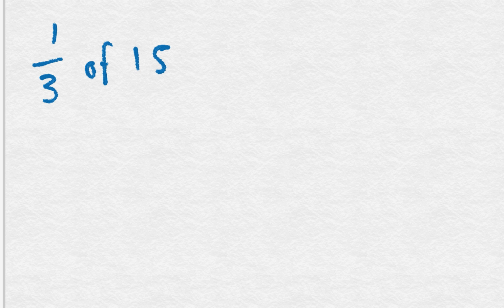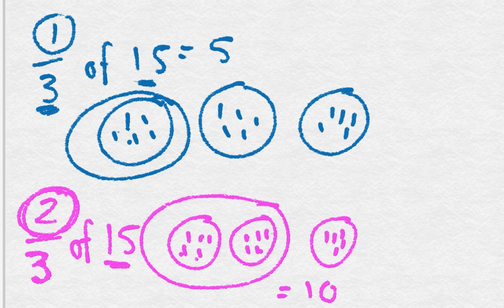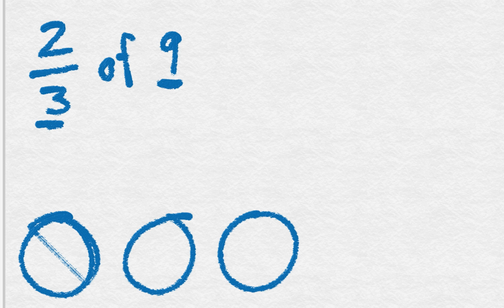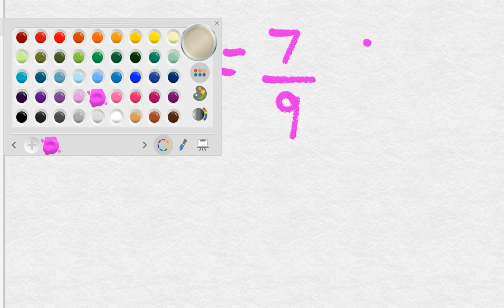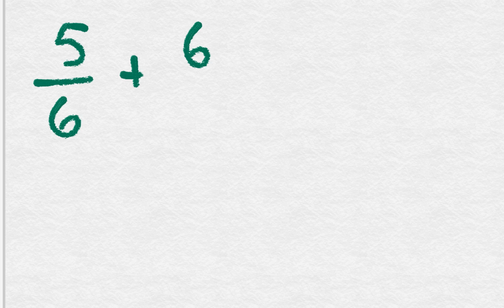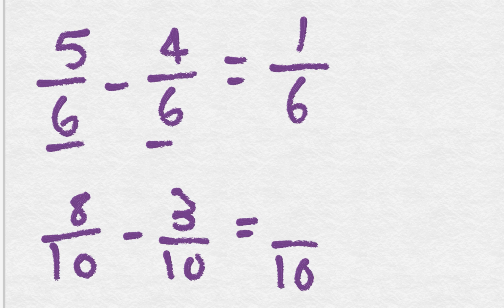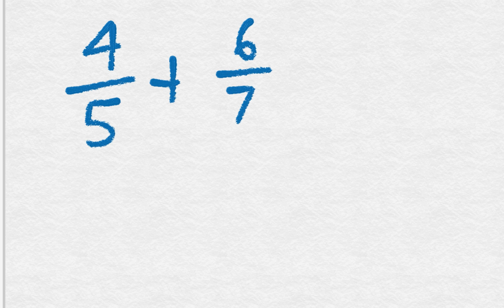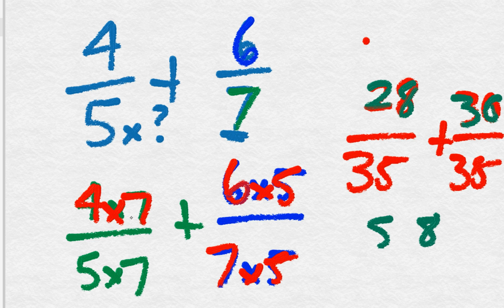Fractions Adding and Subtracting Y6 Maths